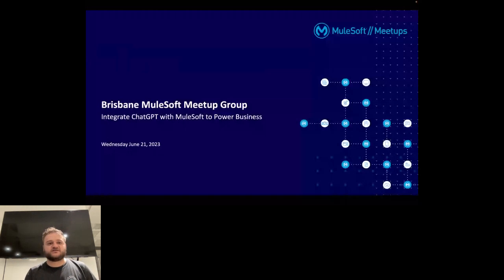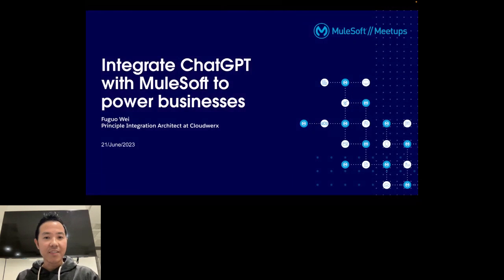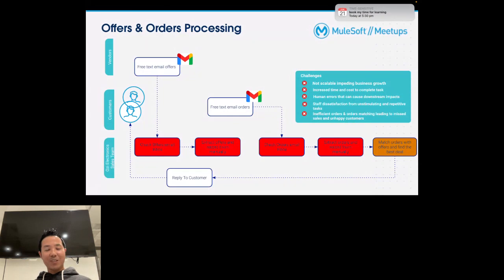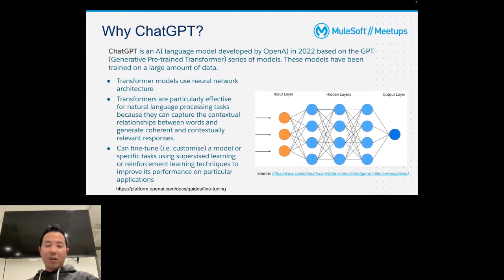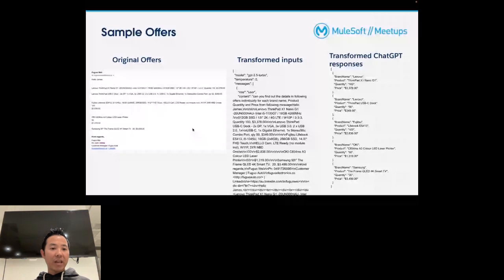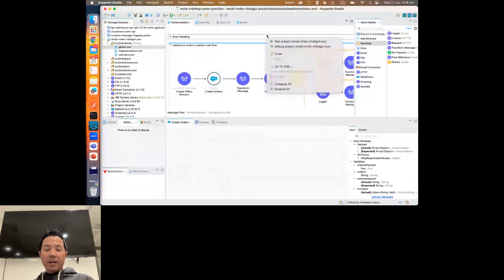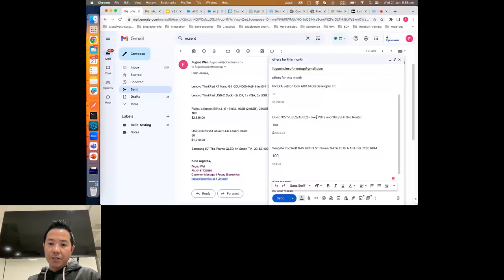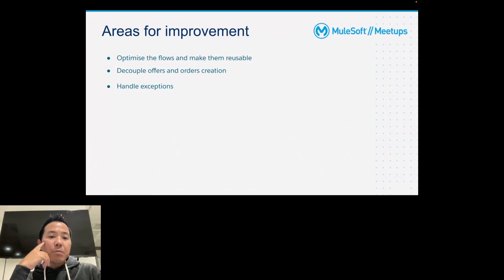Brisbane MuleSoft Meetup 12 Integrate ChatGPT with MuleSoft to power business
This talk presents a powerful solution for businesses looking to automate and enhance their order processing. MuleSoft acts as the backbone of the integration, seamlessly connecting various enterprise systems, databases, and applications involved in the order processing workflow. ChatGPT is a powerhouse with natural language processing capabilities. By integrating MuleSoft and ChatGPT, organisations can streamline order management, improve customer experience, and increase operational efficiency.